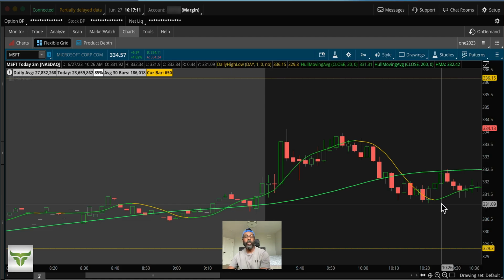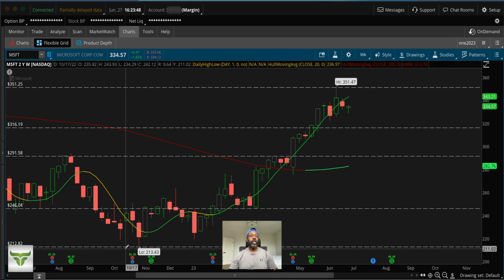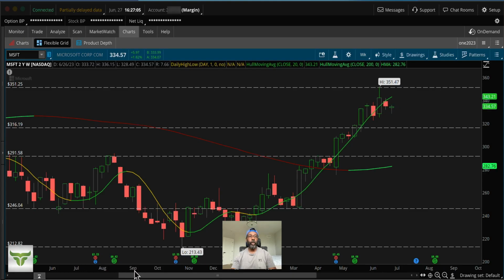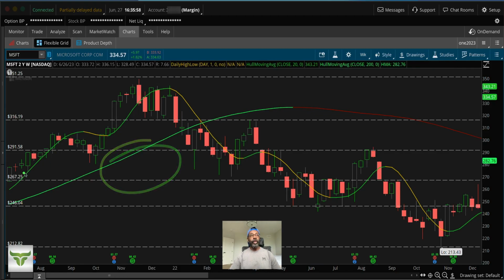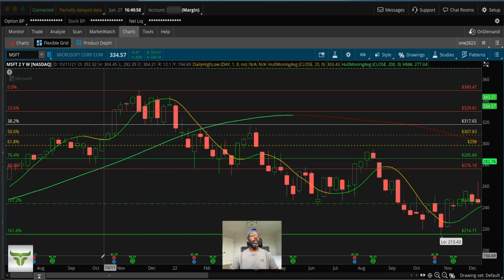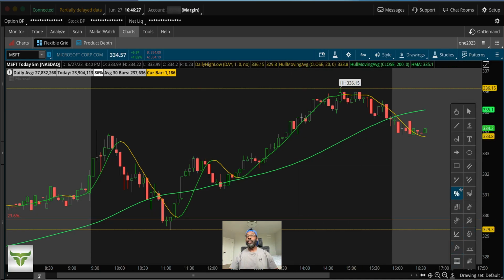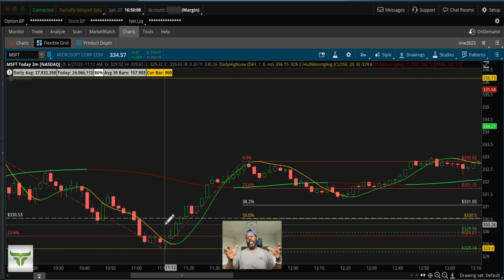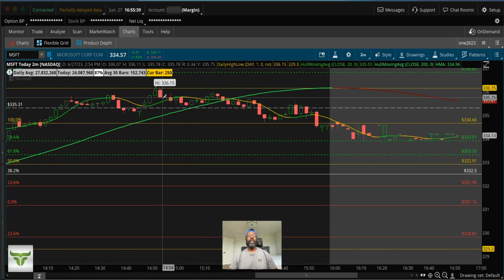How To Be On The Right Side Of The Trade Using Support And Resistance Levels For Profit.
How To Be On The Right Side Of The Trade Using Support And Resistance Levels For Profit. If you know how to use the tools and do fundamentals analysis you will do very well in the markets